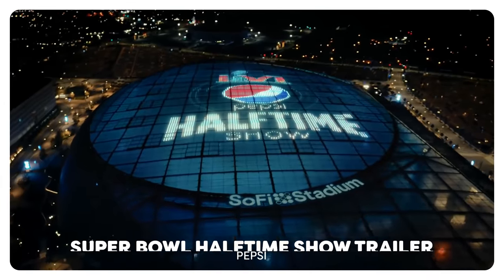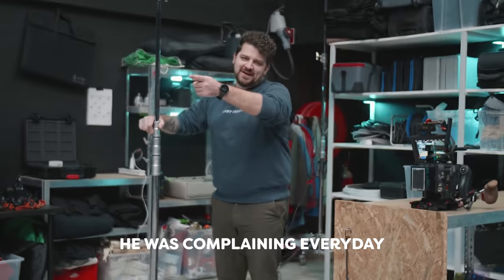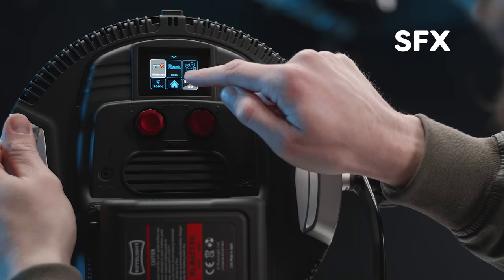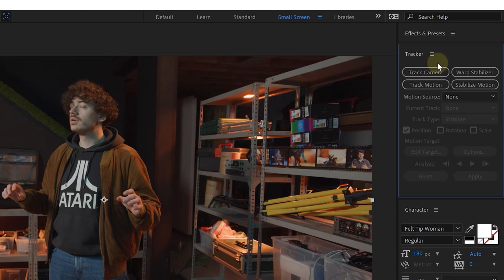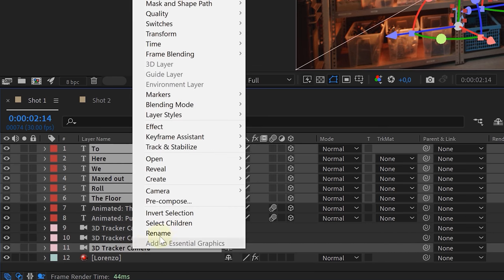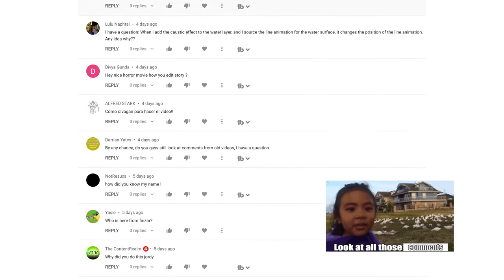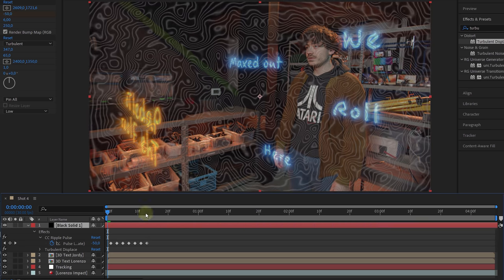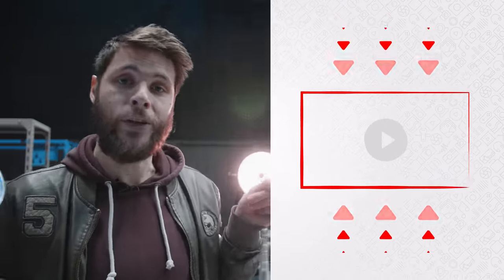Eminem's 3D TEXT effect from Pepsi's SUPERBOWL trailer (After Effects)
Learn how to recreate a 3D Text effect from the Pepsi Super Bowl Halftime Commercial in this Adobe After Effects tutorial video.